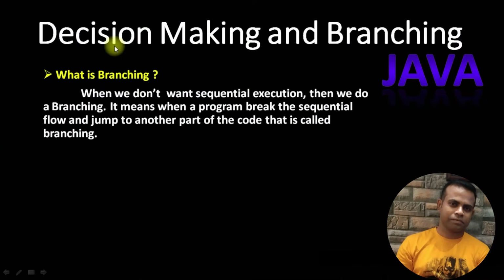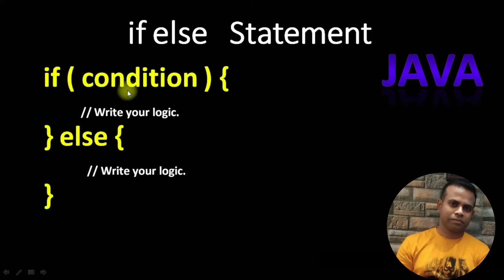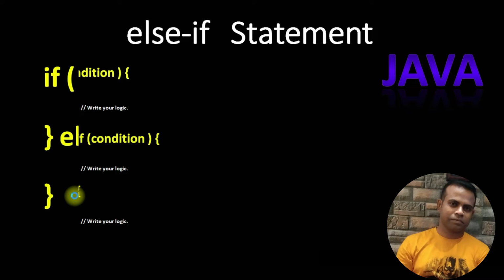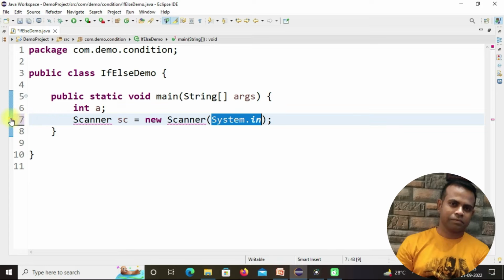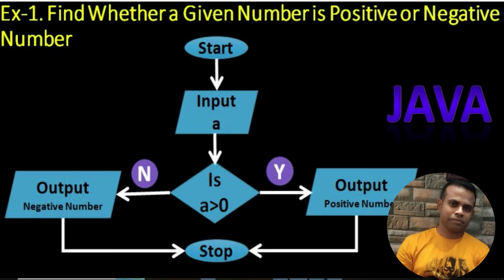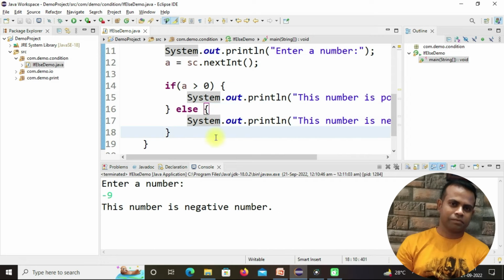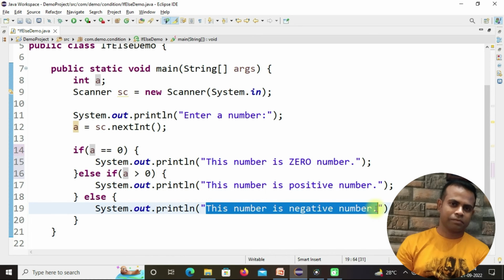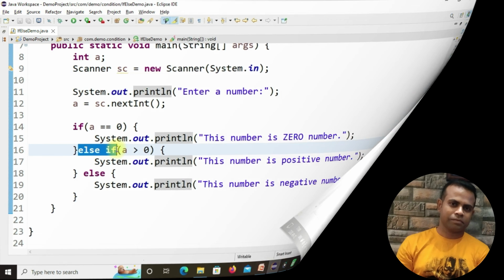Java if-else | Find a given Number is Positive or Negative or Zero | Class#21